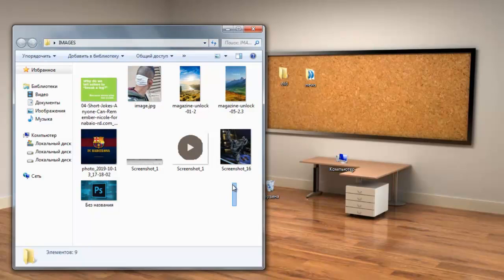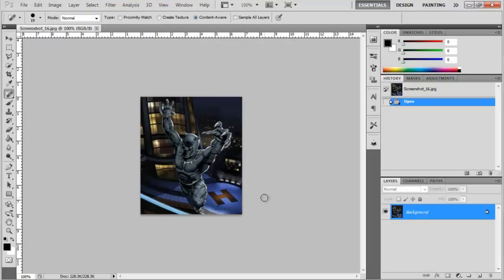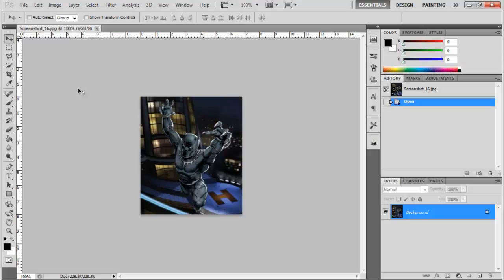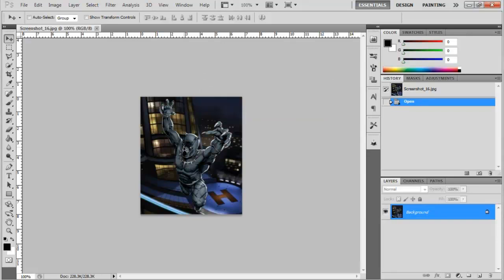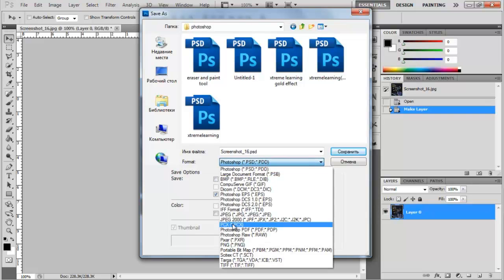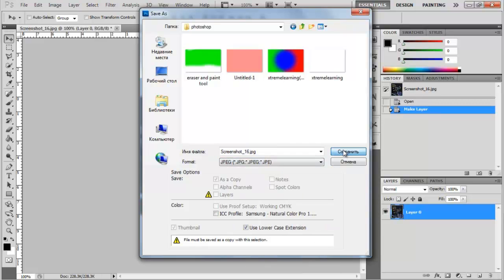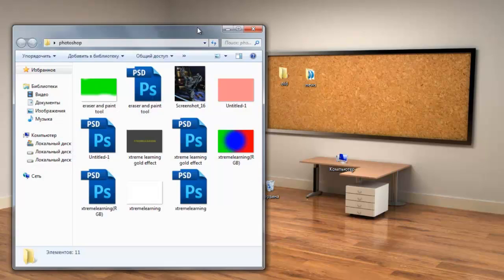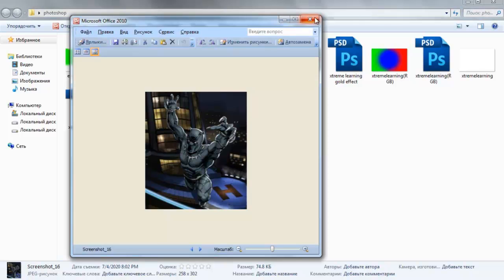Photoshop tutorials part 7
Intro: (0:00)
1st drawing: (0:45)
2nd drawing: (10:07)
3rd drawing: (17:26)
Outro: (21:03)